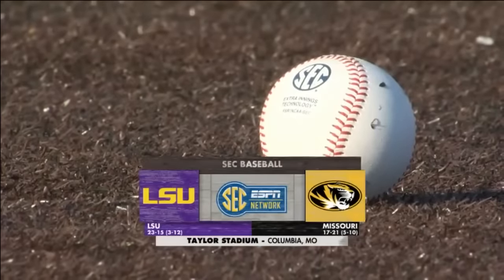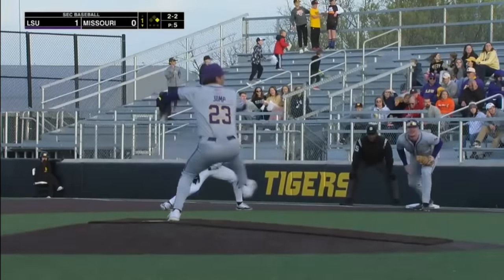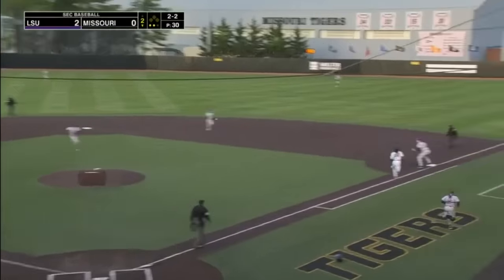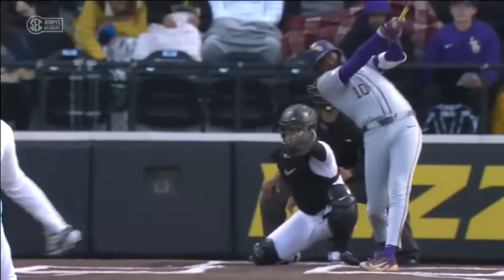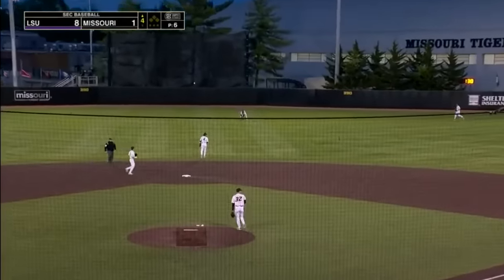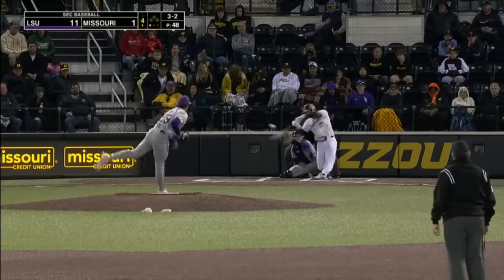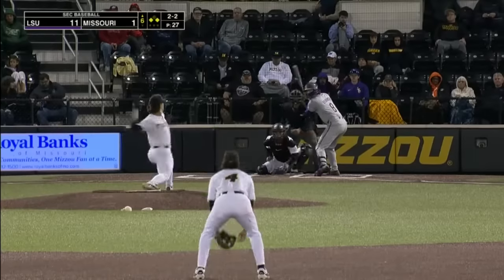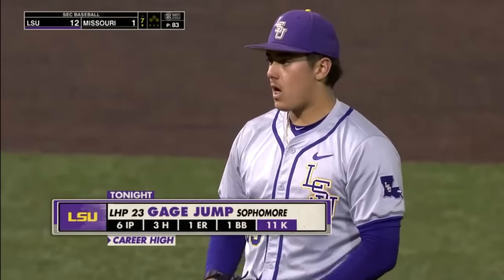LSU vs Missouri Highlights | NCAA Baseball Highlights | 2024 College Baseball